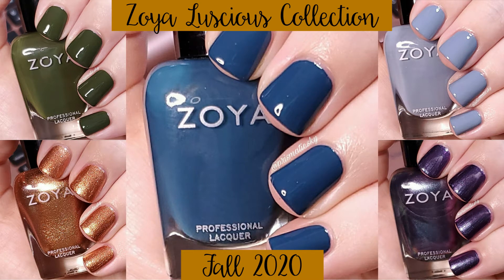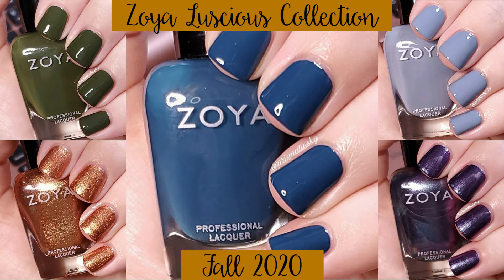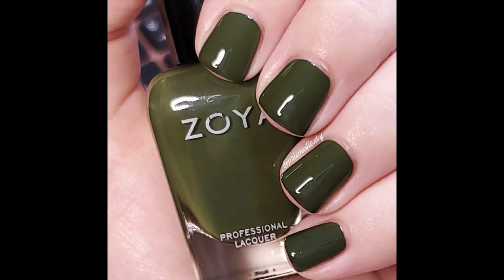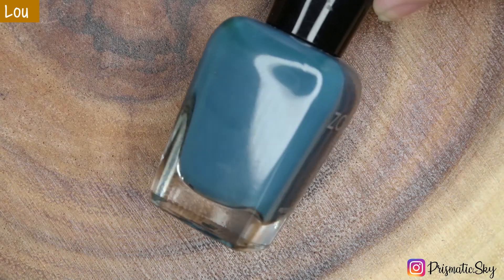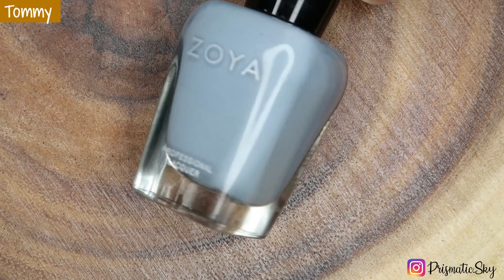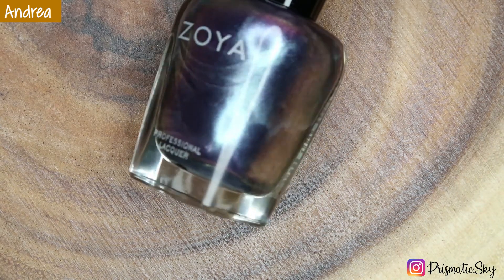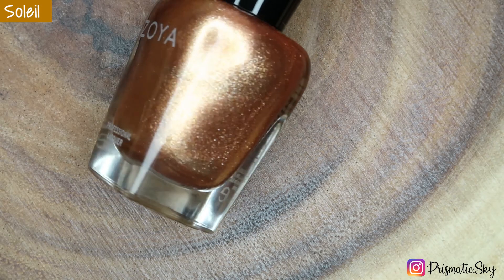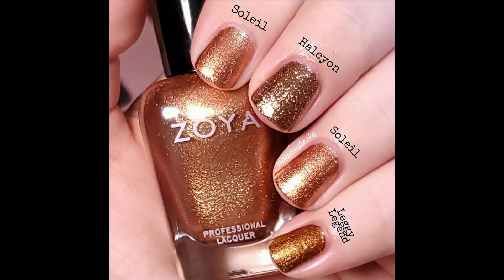Zoya Luscious Collection | Fall 2020 | Swatches & Comparisons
Hey y'all! I hope you enjoy the swatches and comparisons for the polishes I picked up from the Luscious collection! Let me know what your favorite was or if you picked up any of the other polishes from this collection.